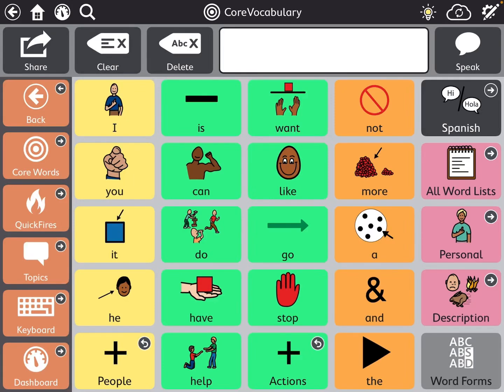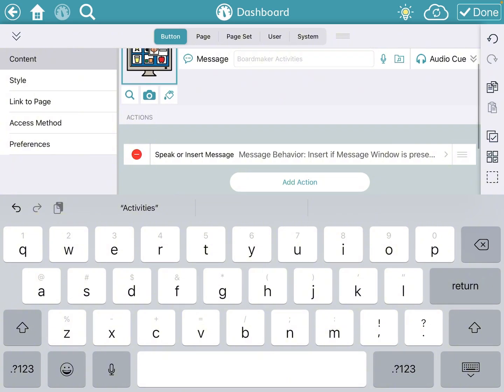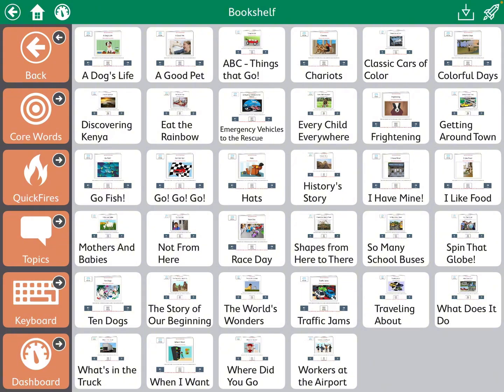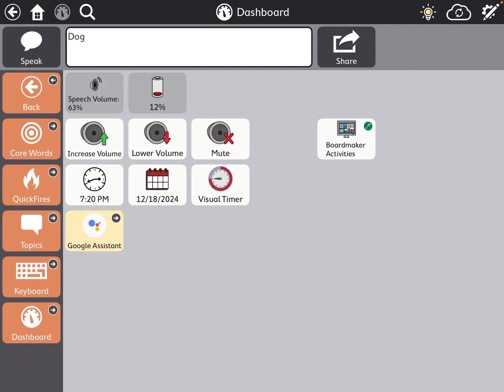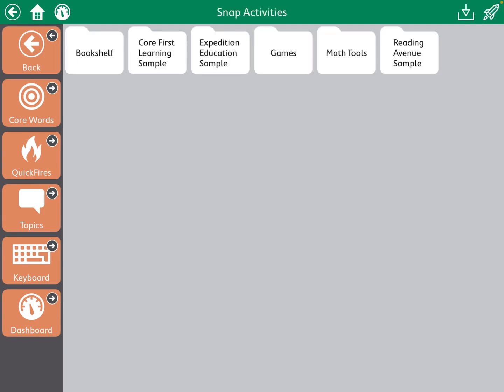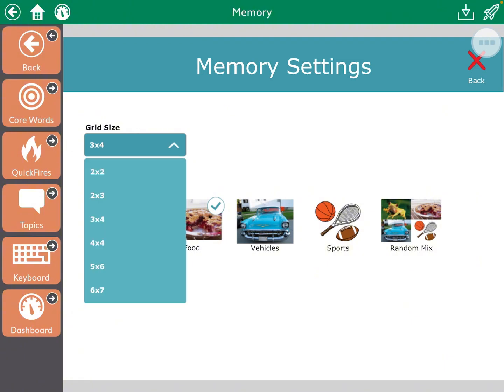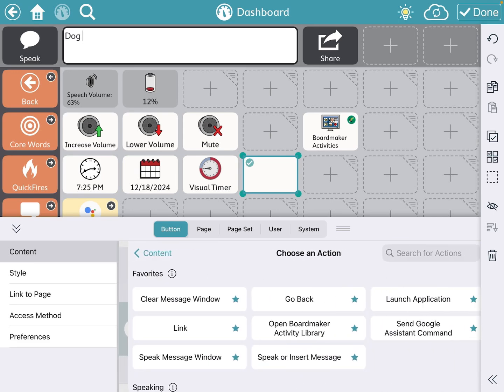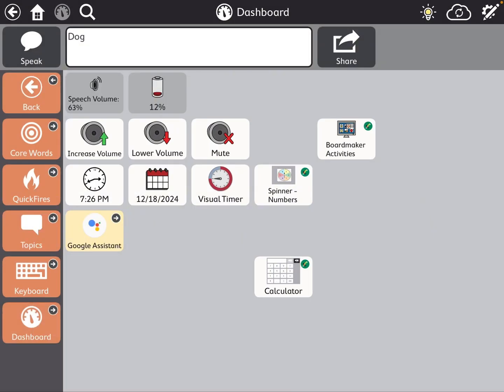TD Snap Core Boardmaker Activity Button w / So Many Great Activities! How to Add to Dashboard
Tutorial on how to access so many great Boardmaker activities by creating a button to your Snap Core Dashboard and linking it to the Boardmaker activity library. This has interactive books, games, tools, etc. It’s such a great feature!